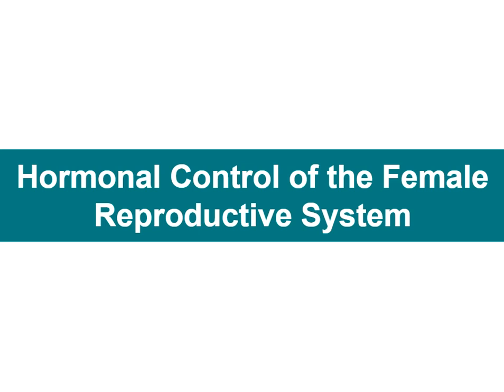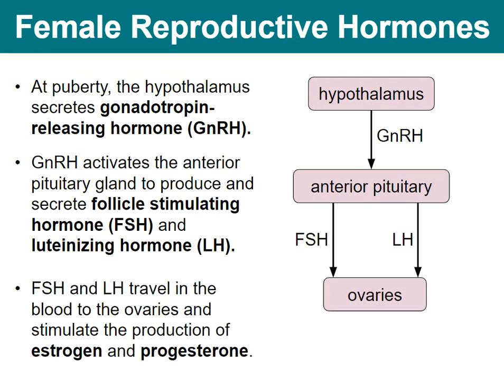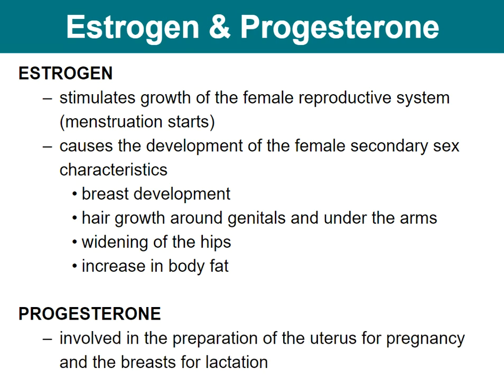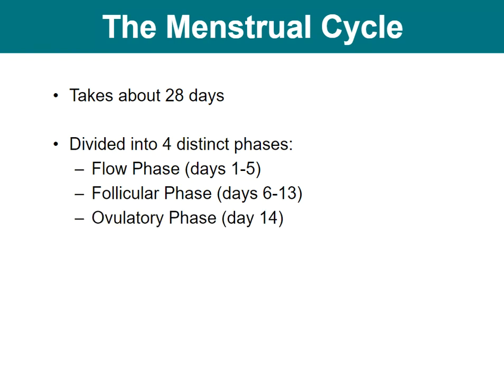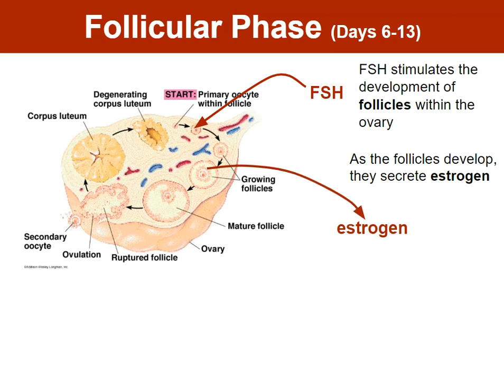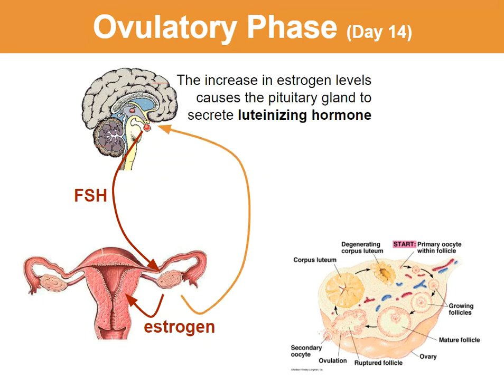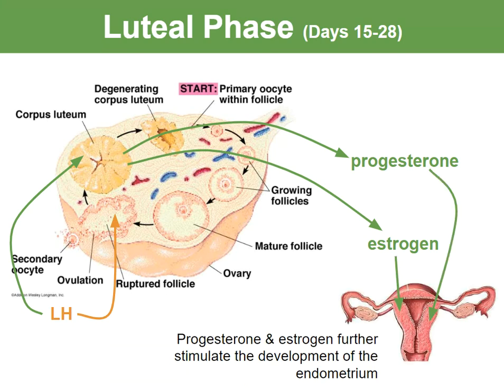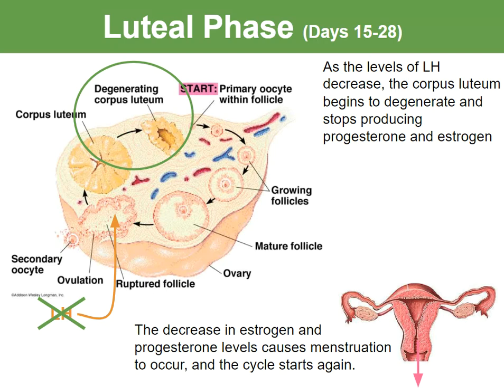Hormonal Control of the Female Reproductive System